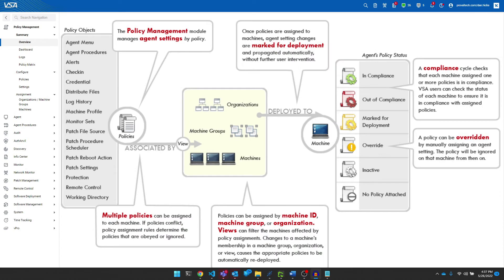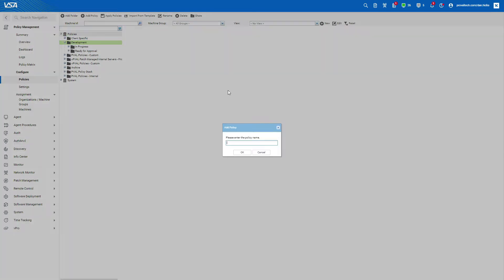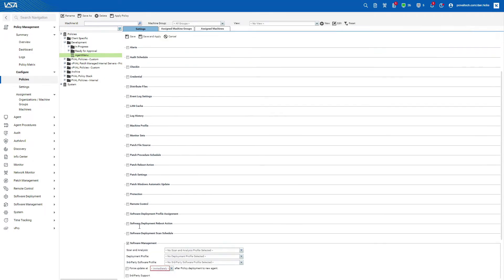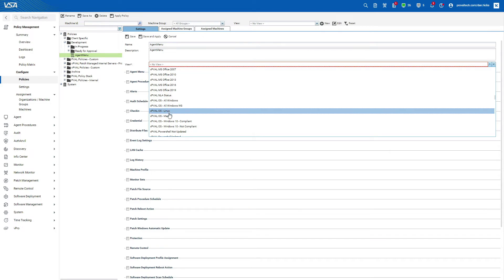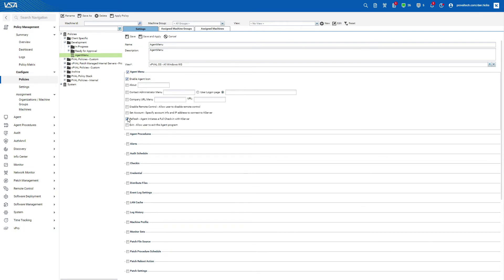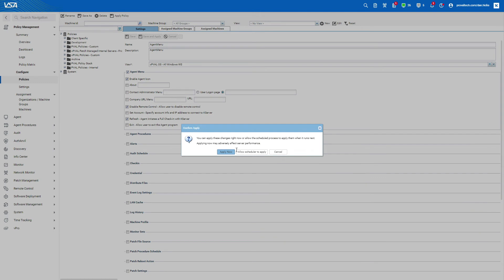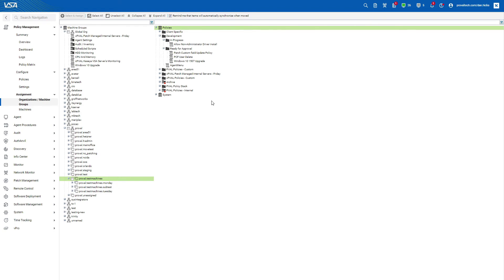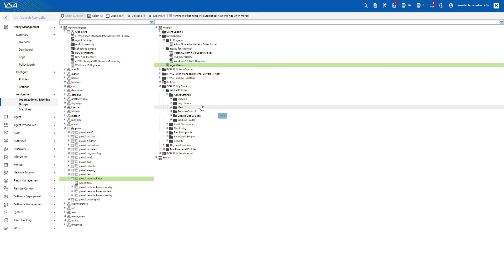Kaseya VSA - Basics Policies II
Happy Tech Tuesday! Join Sr. RMM Engineer Dan as he discusses Kaseya VSA Policies in a part II on how to create and assign a basic policy within the VSA.